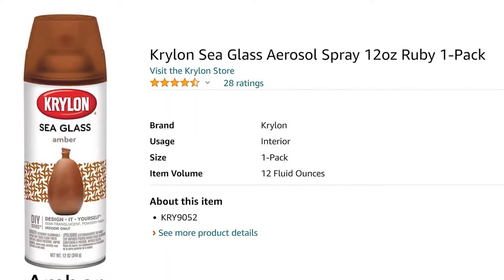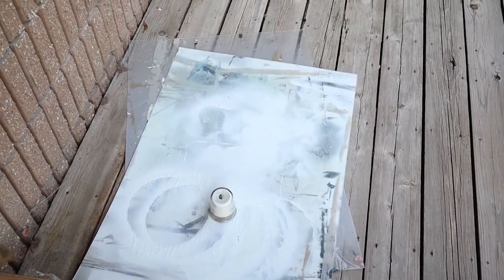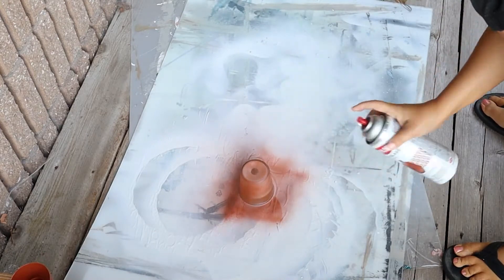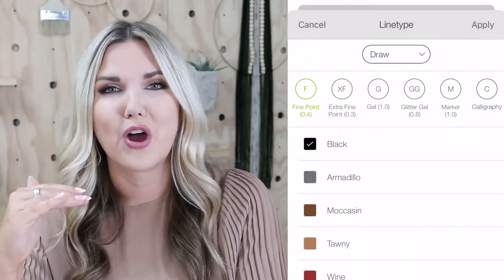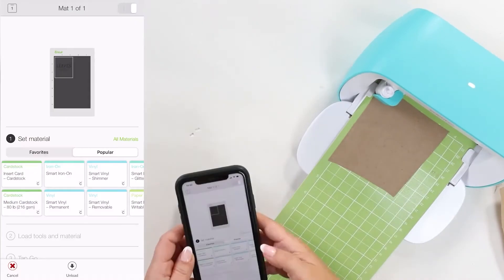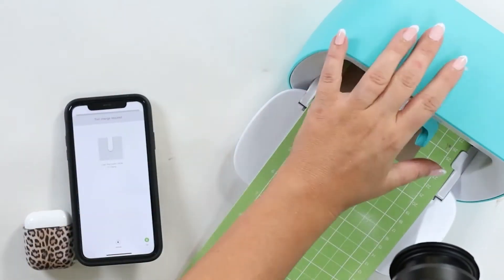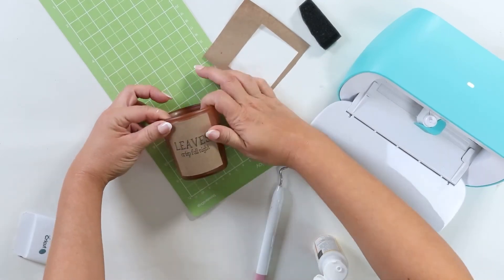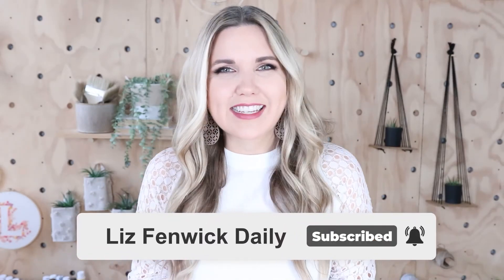How To Make Dollar Tree Candles Look High-End